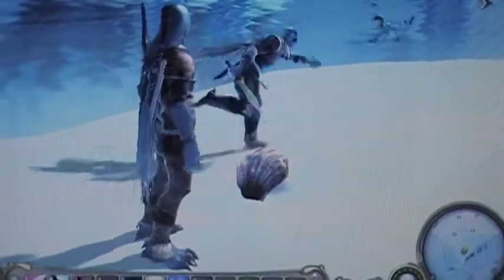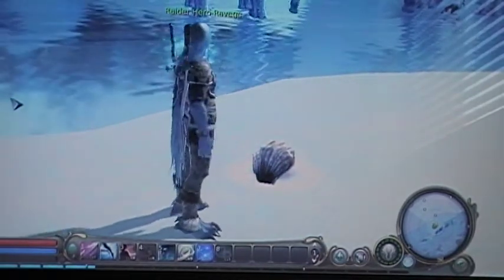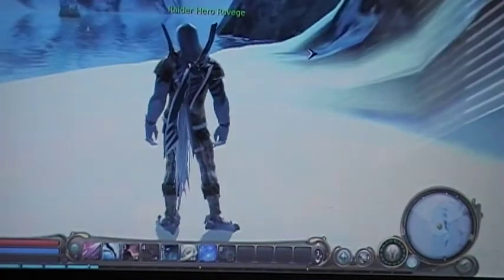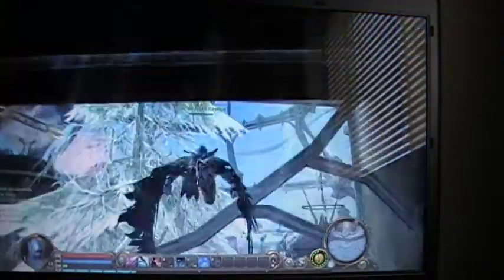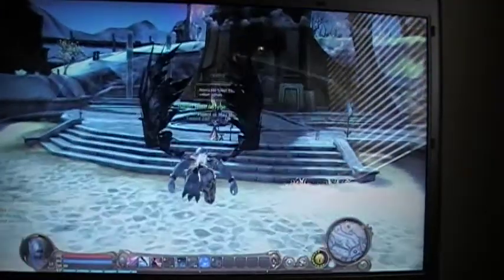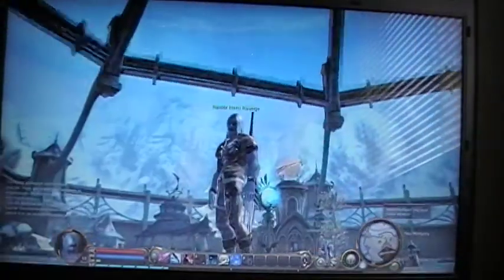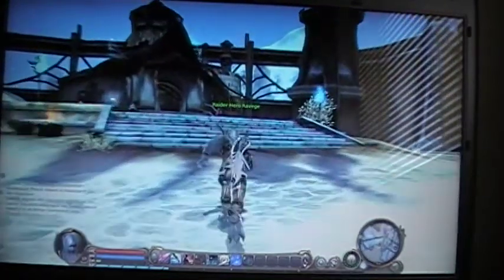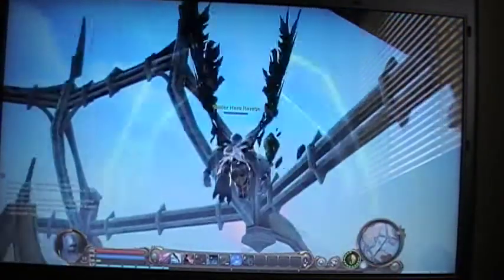Aion professions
Just the couple proffesions I seen so far.